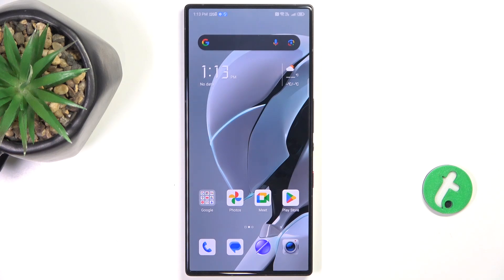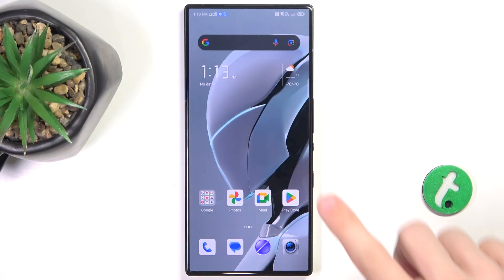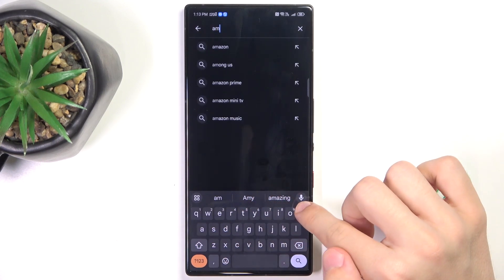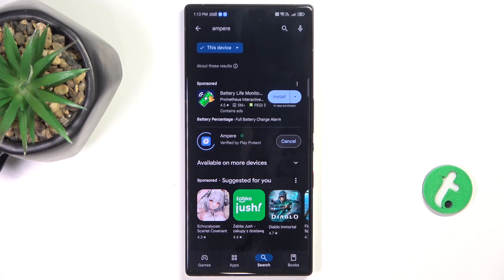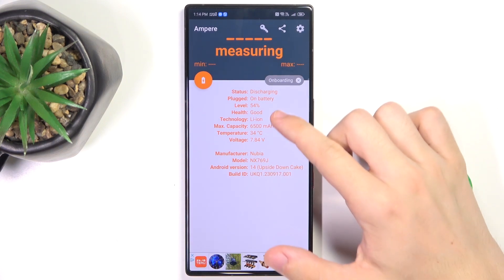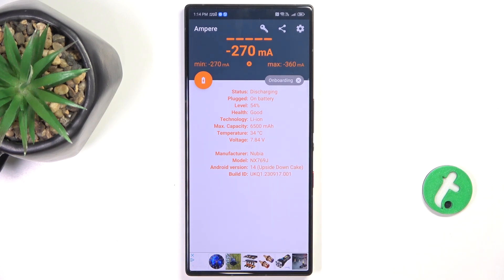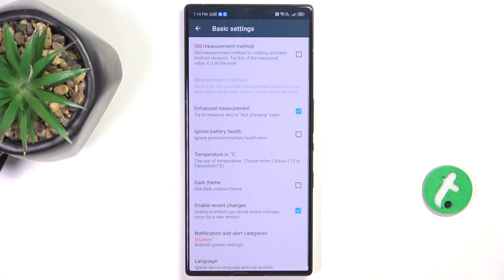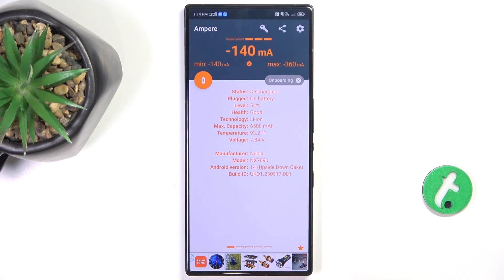How to Check Battery Health via Ampere App on Redmagic 9S Pro - Monitor Your Battery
Want to keep an eye on your battery health? Here’s how to use the Ampere app on your Redmagic 9S Pro. Learn how to monitor battery performance with ease.

How to check battery health on Redmagic 9S Pro? How to use Ampere app on Redmagic 9S Pro? How to monitor battery performance on Redmagic 9S Pro? How to check battery status using Ampere on Redmagic 9S Pro? How to analyze battery health on Redmagic 9S Pro? How to find out battery condition on Redmagic 9S Pro? How to optimize battery life on Redmagic 9S Pro?